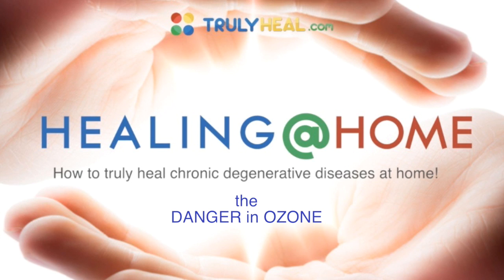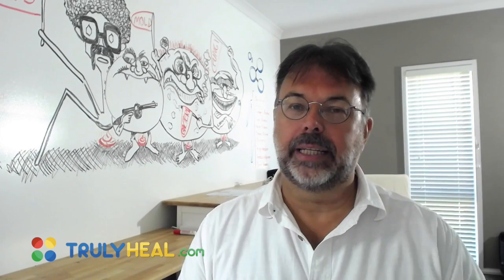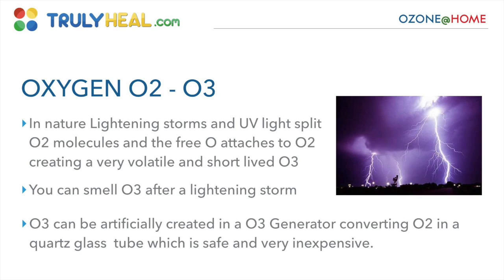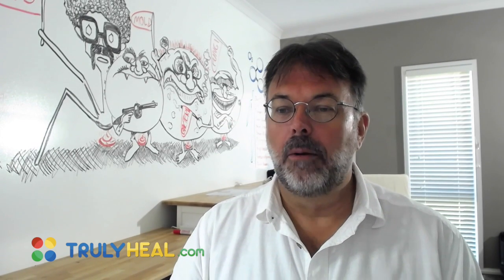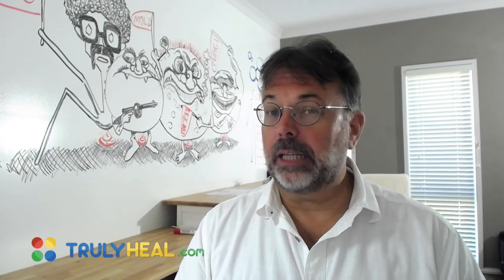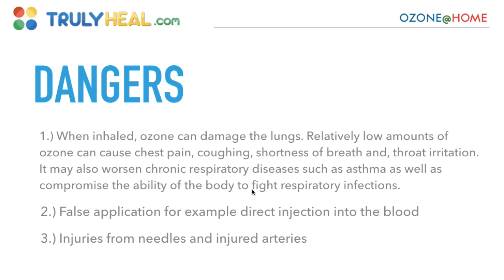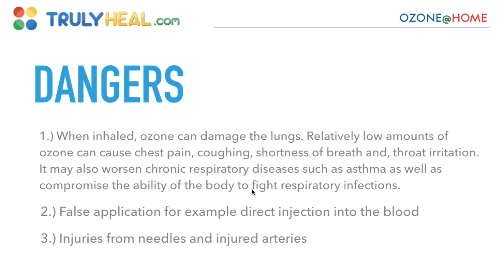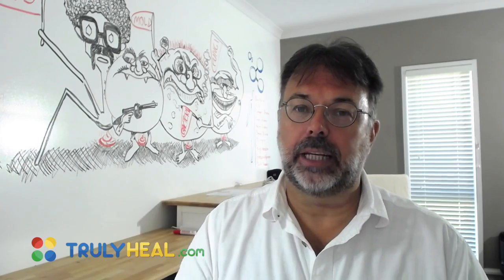The Danger in Using Ozone (03) - How To Use Ozone at Home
The danger in using ozone at home. If you want to generate ozone at home so that you need to watch this video first. Learn how to use ozone at home:

Ozone that comes directly out of an ozone generator. Now you very often breathe in ozone when you're outside after a thunderstorm, after lighting.

You know that lighting storm produces millions of ozone particles that you can smell in the air and they clean out the air there disinfect the air and they give you a massive amount of oxygen uptake but they irritate the lungs now even in small dosages.

1.) When inhaled, ozone can damage the lungs. Relatively low amounts of ozone can cause chest pain, coughing, shortness of breath and, throat irritation. It may also worsen chronic respiratory diseases such as asthma as well as compromise the ability of the body to fight respiratory infections.

2.) False application for example direct injection into the blood

3.) Injuries from needles and injured arteries

The only dangers that were ever reported out of 5.2 million studies applications in Europe 0.08 percent accident and only by use of needles.

So it's not the ozone which is dangerous it's the application that can make it and that's why again we show you very safe ways very easy methods on how you can do it without any risk at all right now move on to the next video in our channel healing at home how to use ozone at home and how to build a proper kit that gives you all applications at once.